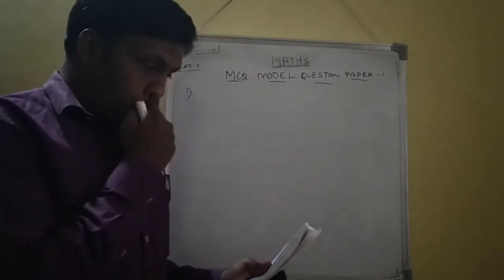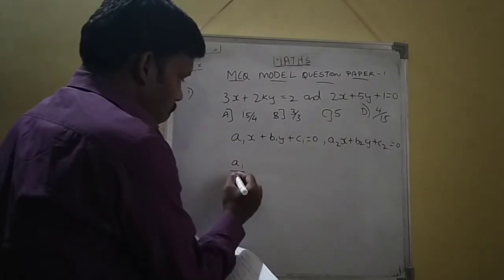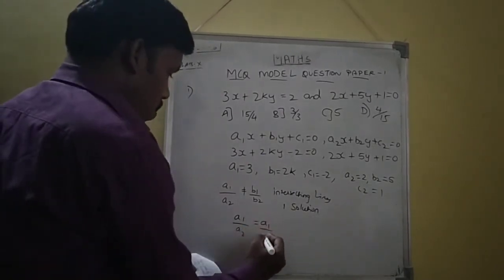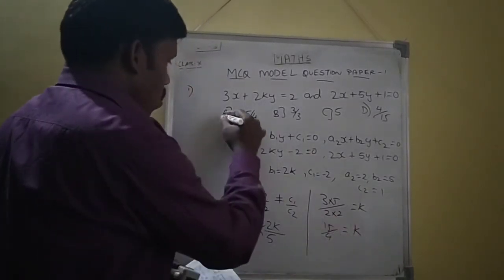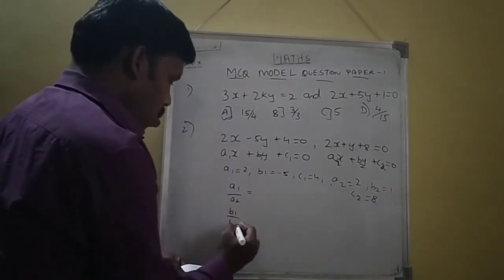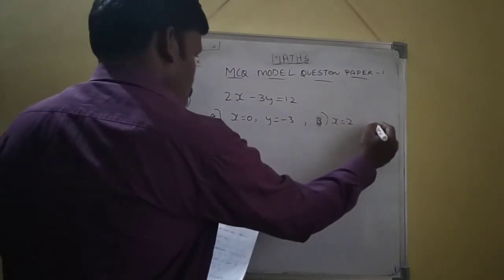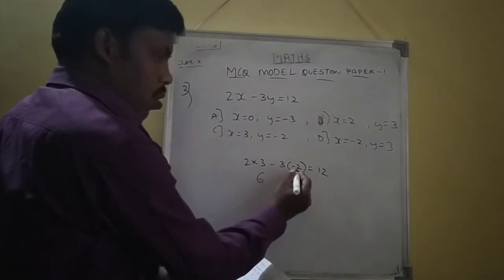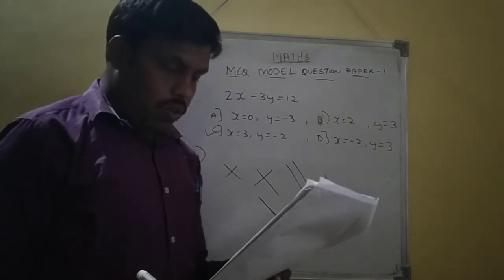Class 10 solutions MCQ model question paper 1 ( 1 to 4 question)